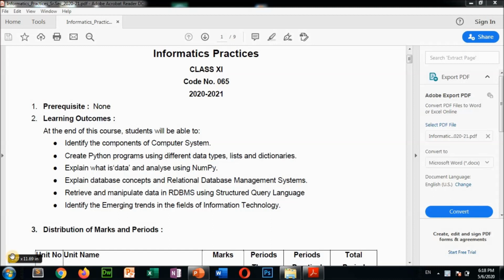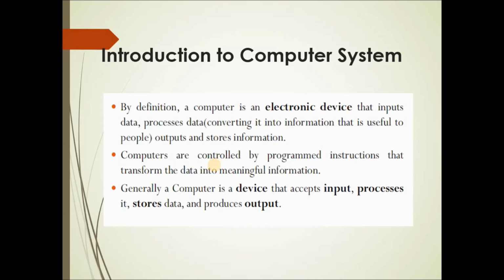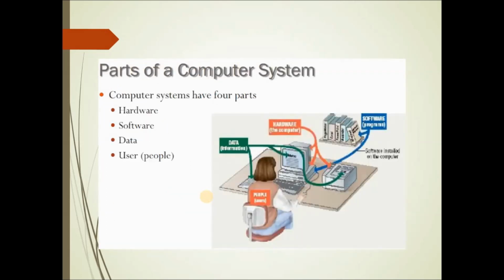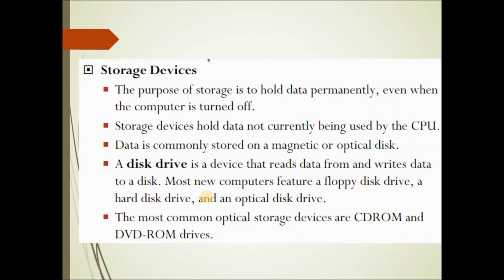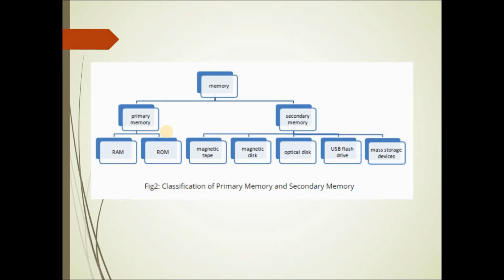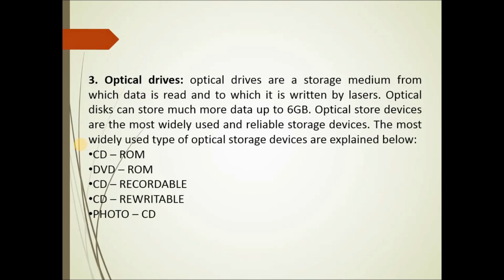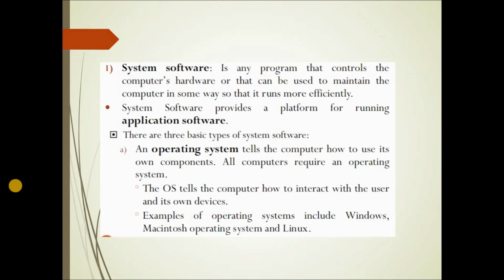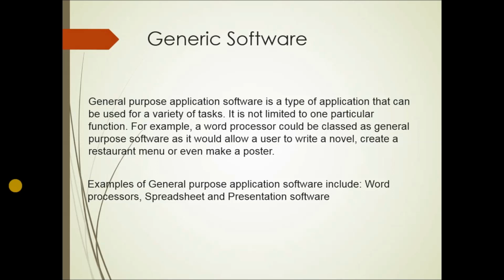Introduction to computer system | Python | Informatics practices | class 11 | CBSE | 2020-21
Introduction to computer and computing: evolution of computing devices, components of a Computer System and their interconnections, Input/Output devices.Computer Memory: Units of memory, types of memory – primary and secondary, data deletion, its recovery and related security concerns.Software: purpose and types – system and application software, generic and specific purpose software.

Unit 2:
Class 2 (basic python programs)

UNIT 4
class 1 Database concept(DB,table queries) part-1
class 2 Database concept(DB,table queries) part-2

UNIT 5
Class 1  PPT only (Emerging trends)